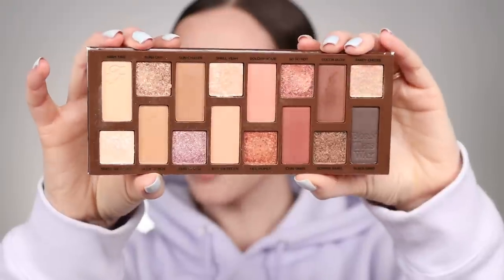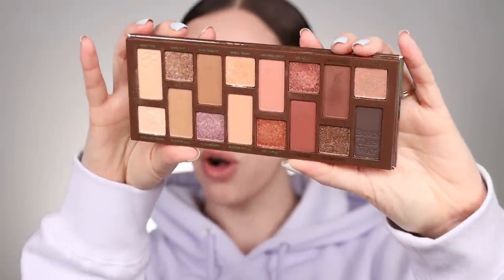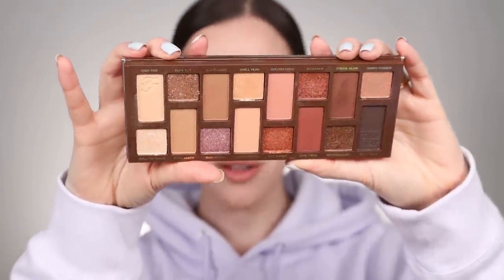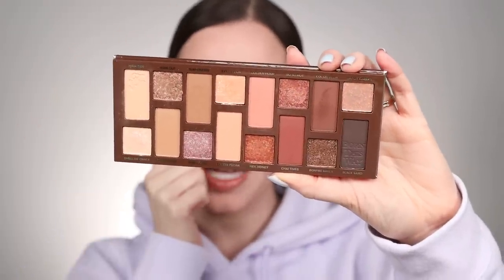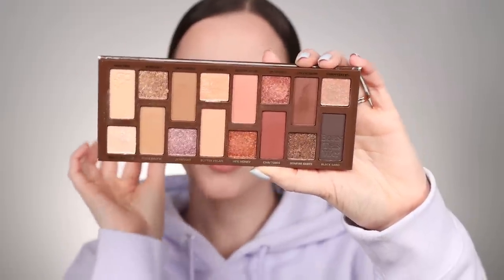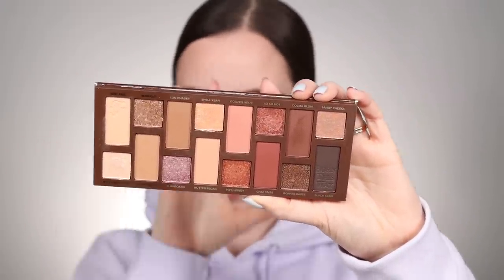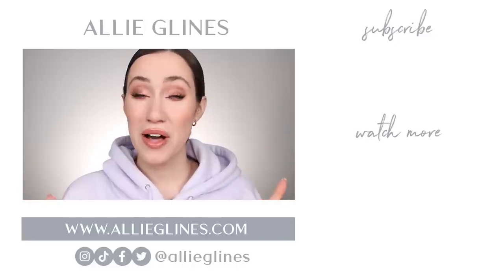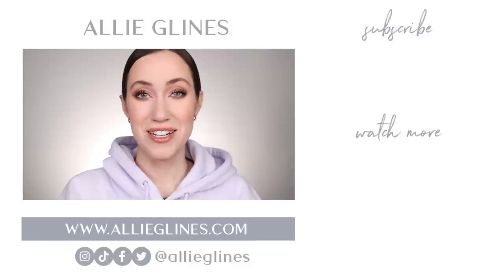The BEST Makeup from May 2022 🤩 (my faves)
Today I’m sharing my absolute FAVES from the month of May! Out of all the makeup I tried, these are by far the things I’m reaching for most! :) I hope you all enjoy the video! Let me know what you’ve been loving this month in the comments down below! Love you all so much! xoxo

(first order only + create an account)